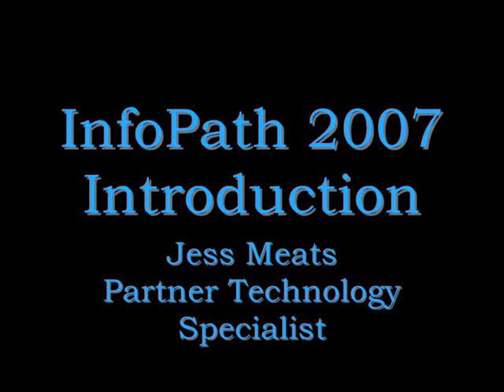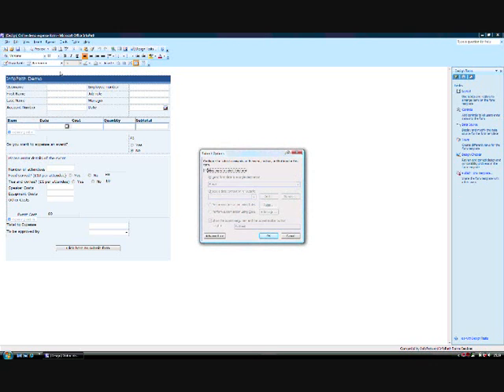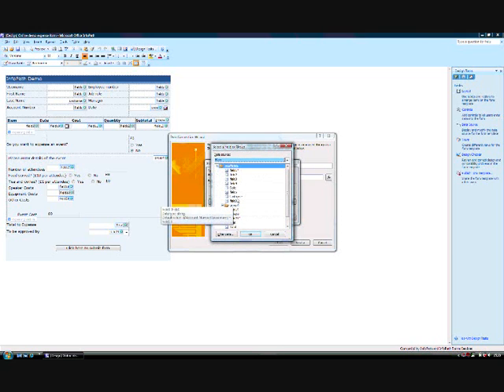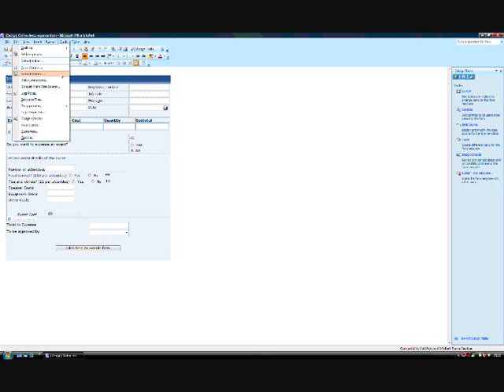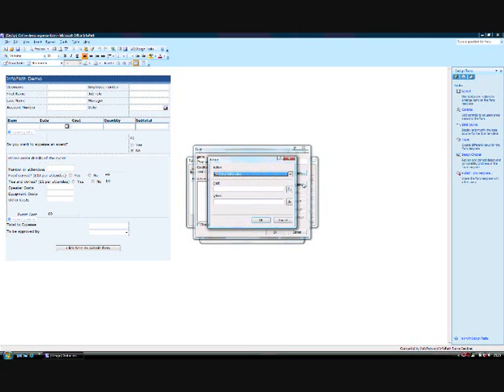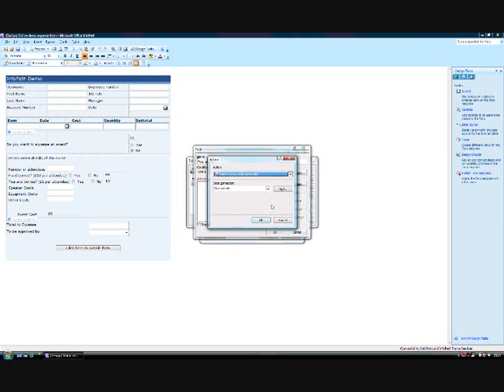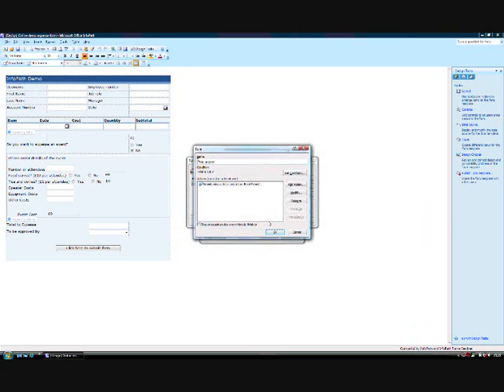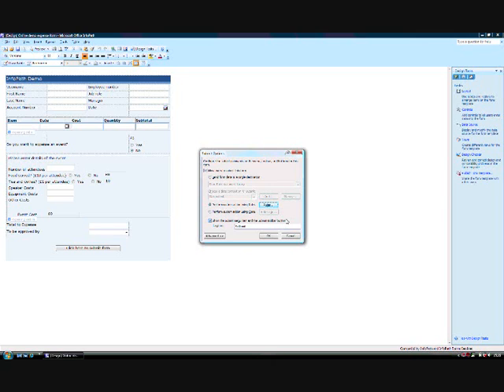InfoPath Introduction Part 3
Third in my series of introductory videos. This demo shows how to set up different submit options within InfoPath 2007.